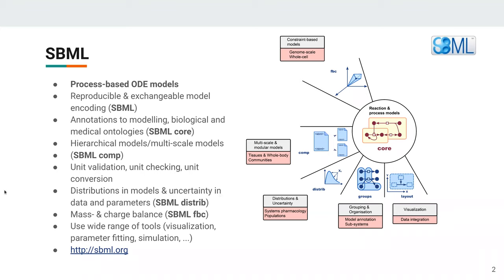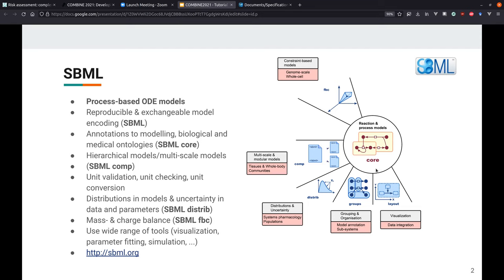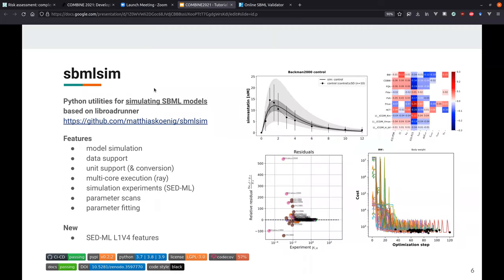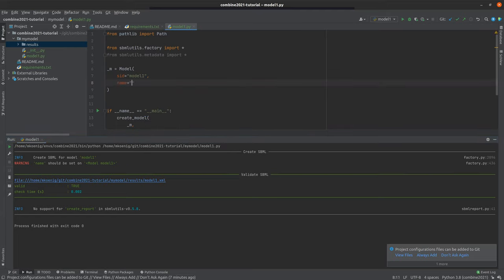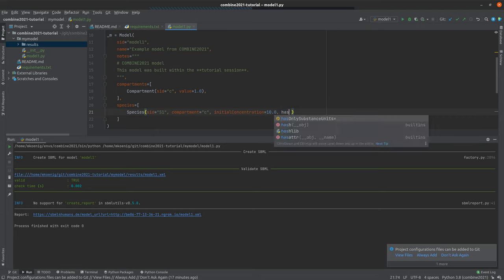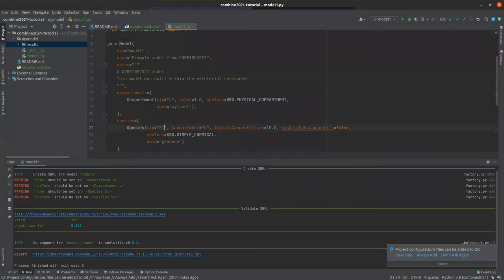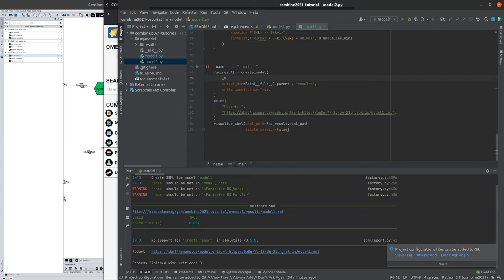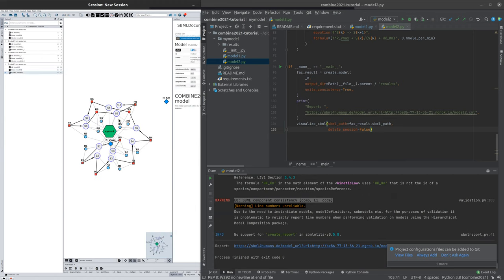Developing computational models with SBML - sbmlsim, sbmlutils & cy3sbml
COMBINE2021 tutorial on creating SBML models with sbmlutils, cy3sbml and sbmlsim.